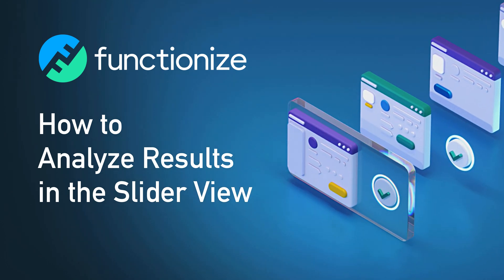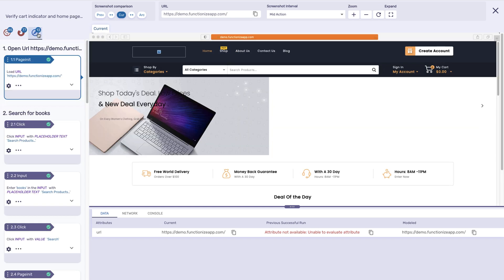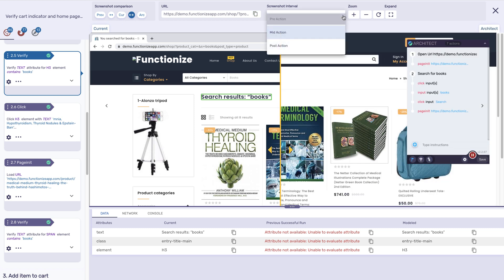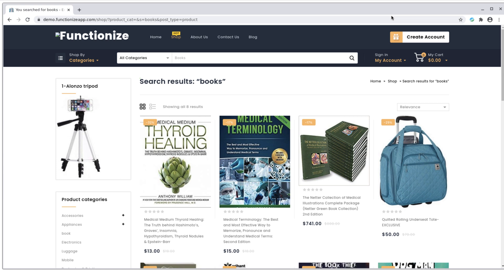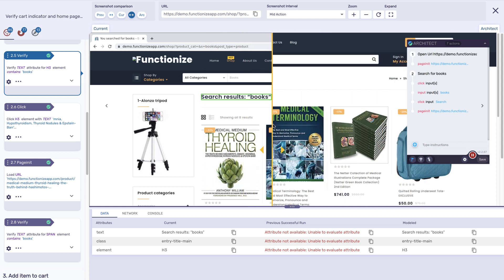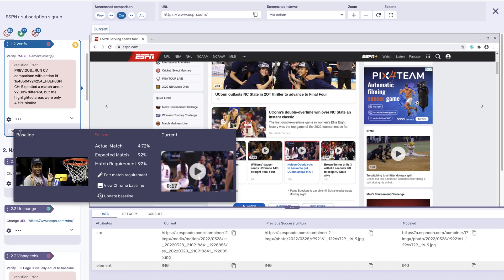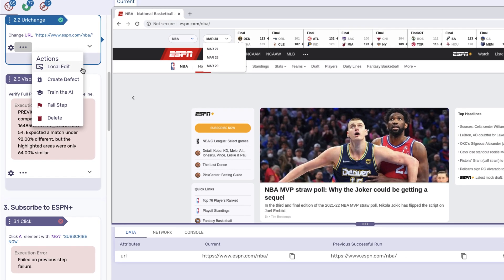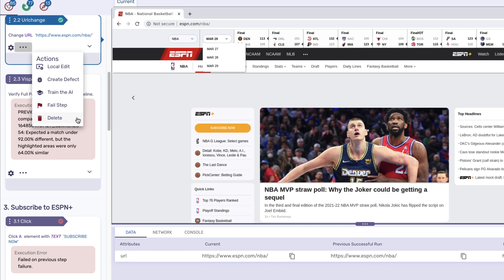How To Analyze Results with the Slider View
Analyze test results faster with the Slider View. Compare cross-browser executions, review screenshots, detect visual changes, and manage test actions—all in one place.

✅Key Points:
🔹Cross-browser result comparison
🔹Screenshot & visual change analysis
🔹ML-based anomaly detection
🔹Edit steps, report bugs, JIRA integration

Chapters:
00:00 – Slider View Overview
00:20 – Accessing Test Results
00:45 – Browsers & Action Navigation
01:10 – Screenshots & Visual Comparison
01:40 – AI Insights & Issue Management

*ANTI-PIRACY WARNING *
This audiovisual content is Copyright to "Functionize". Legal action will be taken against those who violate the copyright of the following material presented!